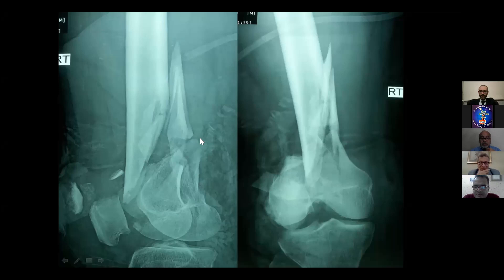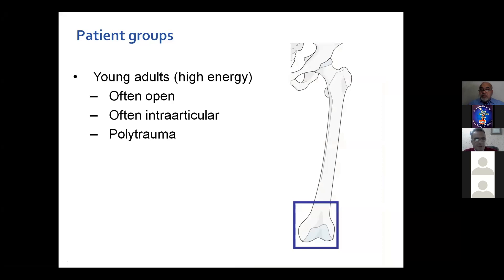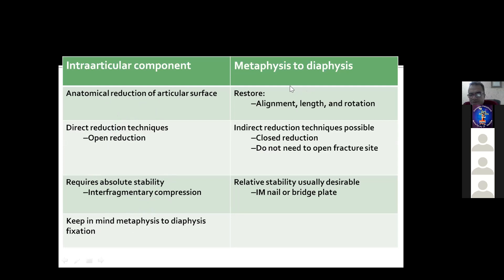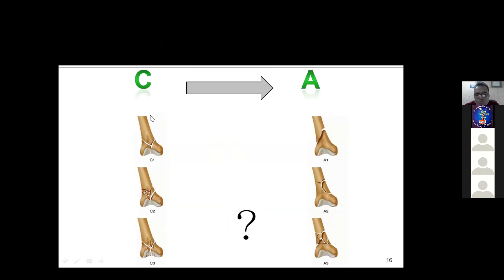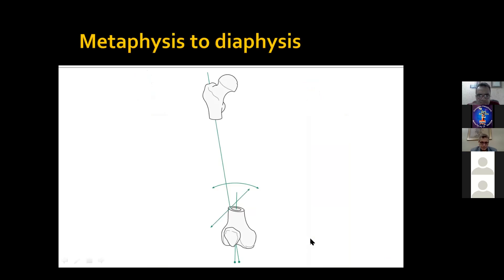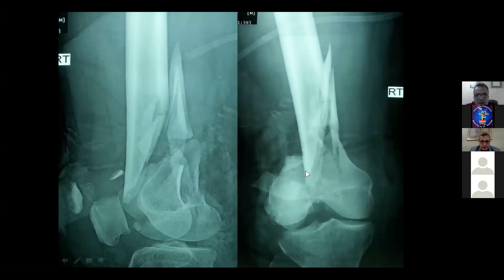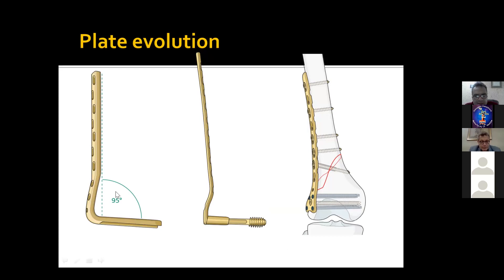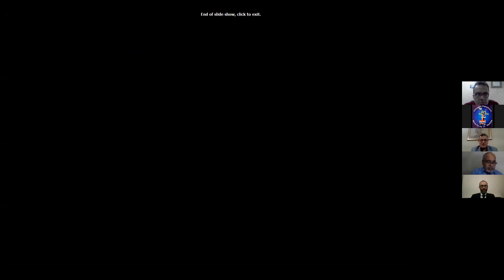Fracture of the Distal Femur (Prof Abdelsalam Eid )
Session 21  - Benha Online Trauma Review Course 2020
Title : Fracture of the Distal Femur
Speaker : Prof Abdelsalam Eid
Professor of Orthopedic Surgery
Dean of Faculty of Medicine - Zagazig University